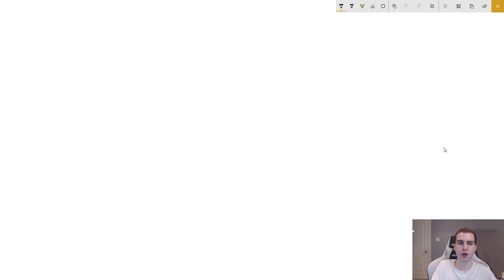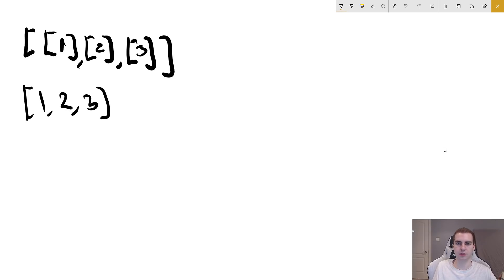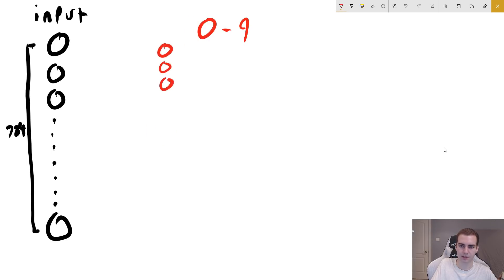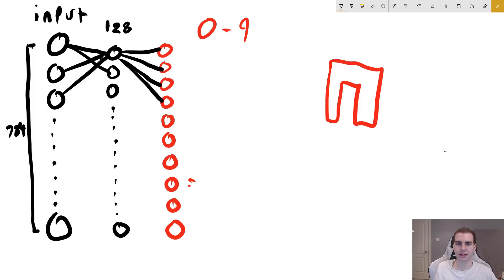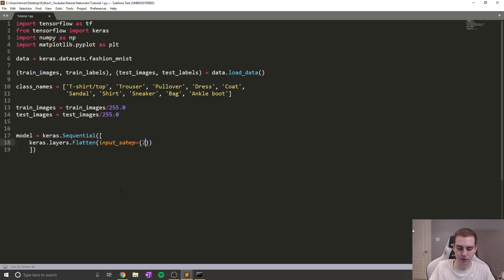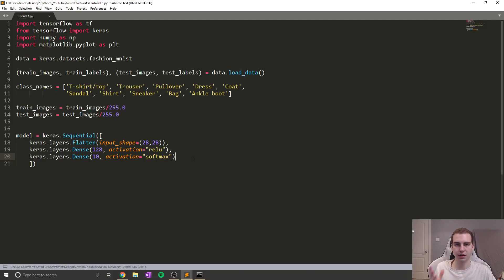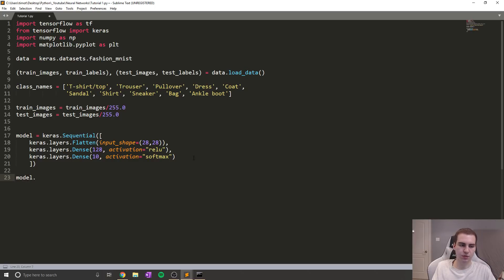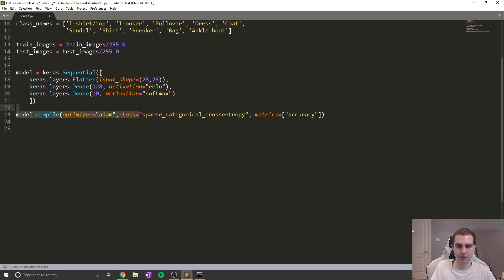Python Neural Networks - Tensorflow 2.0 Tutorial - Creating a Model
This python neural network tutorial covers how to create a model using tensorflow 2.0 and keras. We will then train the model on our dataset and have it predict the classification of our test data.

💻 Enroll in The Fundamentals of Programming w/ Python